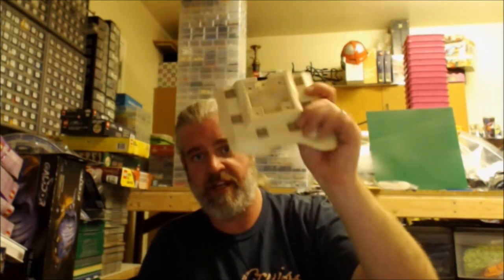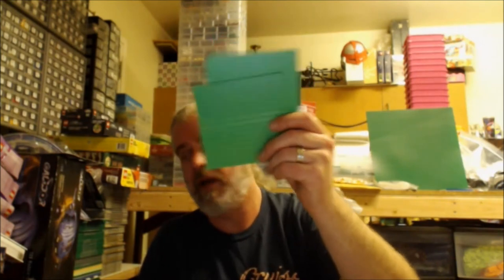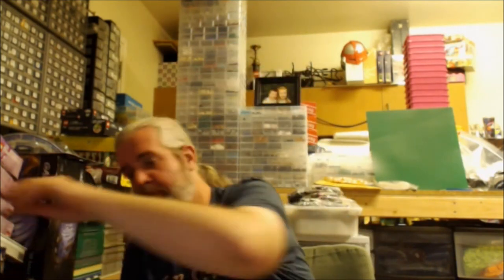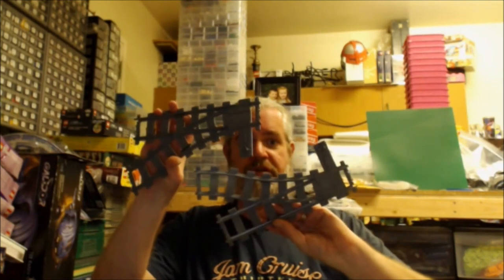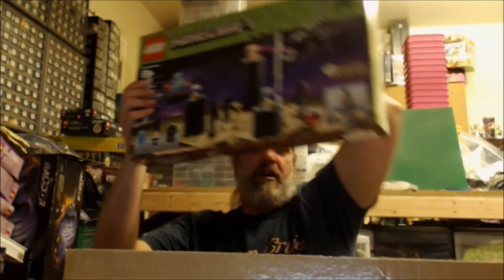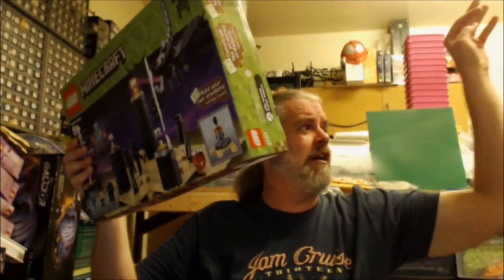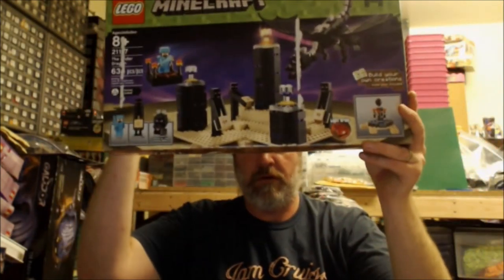Lego Haul #257 - Twofer Tuesday - Amazon and eBay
Big B Bricks - Lego Haul #257 - Twofer Tuesday - Amazon and eBay

Looking for some LEGO?

Tell me below what you think of the BBBSplat and the "MOC what I imagined you we're gonna MOC" deal and "The Bus Toss"...

FAQ:

(Please read in my happy-go-lucky big grin-on-the-grill stream-of-thought voice)

Please let me know if you like the more raw or off the cuff approach in this video. I know the content is dry and actual timeline very outdated so I'm trying more of a vloggy thing along with the ongoing element education series...

Speaking of ongoing series, we will be starting a few new mini ongoing series in each day's reverse haul video. Not sure when they air, as you may know, as mentioned above, referenced previously, these aren't exactly current.

RE: Why the non-timely videos? When is mine coming? Should I wait for your video to air before I air mine? Why did Joe/SallyYouTuber get to go before me, we ordered at the same time? These suck. Give something away. You suck. I want all the Legos.

A) Q: Why the non-timely videos?

A: This video series has multiple purposes. Firstly, to thank the person who made the purchase; Secondly, the try to educate viewers on different LEGO elements they may have never seen before; C of all, to let you know what might still be in my store for sale that you are now interested in.

B) Q: When is my video coming? I ordered from you a month ago.

A: Any day now. Seriously. We are currently running over a month in queue for everyone's reverse haul.

C) Q: Should I wait for your video to air before I air mine?

A: Heaven's To Murgatroyd! No, please no. For the love of Pete, please, no. Come on now, nothing on my channel makes any sense, why try to make a constant like time make sense. Seriously though, enjoy the month+ period where no one knows what you got. Your order was shipped out a couple of days after you purchased it and you've had all this time to create, to build, to embrace said vision. Once people know what you bought from me they'll be expecting something from you. Won't they. You are a YouTuber right? We're that video dude? (You know that's what they'll be asking.) Feel that pressure??? Okay, cool, chill the most. Put it on your toast. Take it and taste and swallow it down. Good. Now then, not as bad this was when you think about it that way, huh? You're welcome. I do it because I like to see where my bricks are slung. Much less stressful and you get to release YOUR masterpiece on your terms. Or the short answer you were possibly looking for is no.

D)  Q: Why did Joe/SallyYouTuber get to go before me, we ordered at the same time?

A: When I have pulled an order for a YouTuber/Insagrammer/Facebooker (yes, we're there now too) it isn't packaged to be mailed immediately. (Okay, I follow, you have to film it for this little adventure. Go on, please explain.) It's placed into a handy, dandy big-box Swedish store modular bin and the orders are stacked through the night. Sometimes on the top, sometimes on the bottom, sometimes in no stack at all. Anyhow, I just grab the closest one at the end of the night and film one after another and after another because it's past midnight and I'm beginning to be or usually am very tired. Oh, that short answer again, sorry about that, because.

E) These suck.

So does your momma.

F) Give something away.

I'm a store, please feel free to take your time purusing our wares. We strive to satisfy and edutain you.

G) You suck.

RE above: Your momma and you.

Lastly) I want all the Legos.

Who doesn't, send me your sigfig. I'll use it in your reverse haul video and my kiddies and I will play with it when they help in the family run BrickLink store.

Funny thing is, that was the intended purpose for this channel when it began, the store, just the store and nothing but the store so help me Wifey.

Buuuuut because of the path we've taken, it has turned into much, much, much more. Thanks to all of you that have helped me along this path, with you, your ideas, friendships and creations and contraptions, I have been able to touch so many individual paths and help bring them together. Is it crazy for a dude who began this channel JUST to sling brick, actual enjoys the other part, the SaturdayStream part, you in all your RAWness better because of what you do? What you bring to the table? What you show me, us, the community we've helped organize, the galaxy as a whole? Probably. But I did just sit here and have a conversation with you, didn't I?